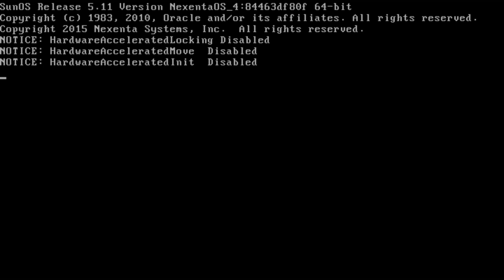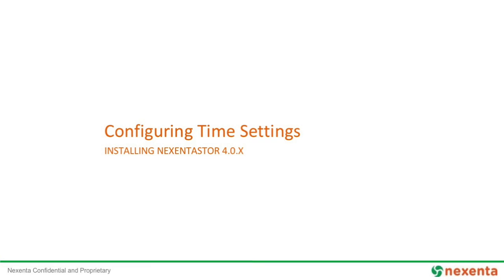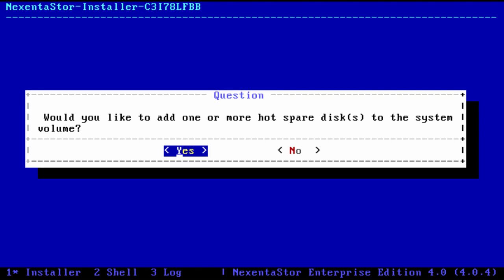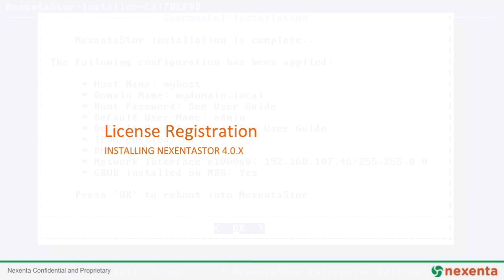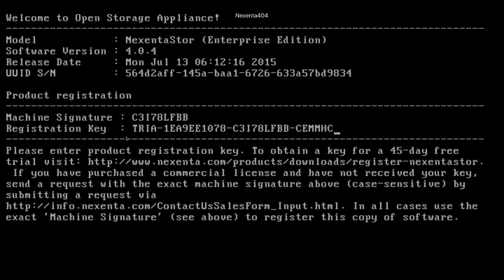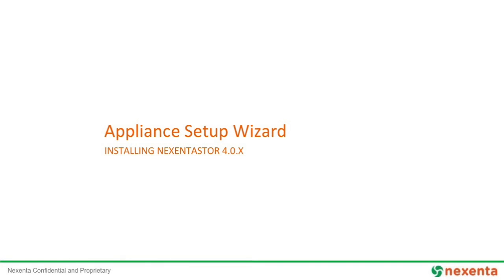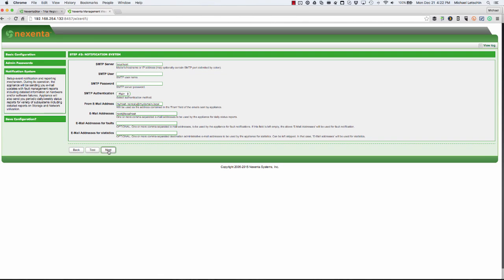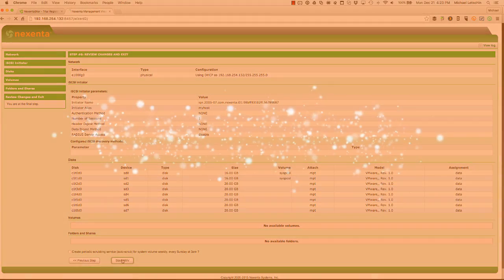Installing NexentaStor 4 0 4 : Initial Install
Installing NexentaStor 4.04